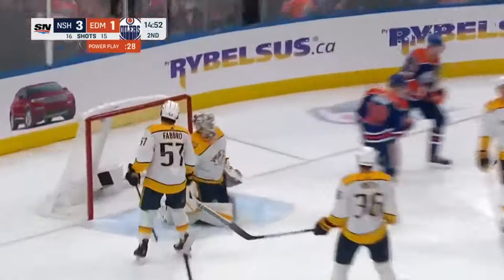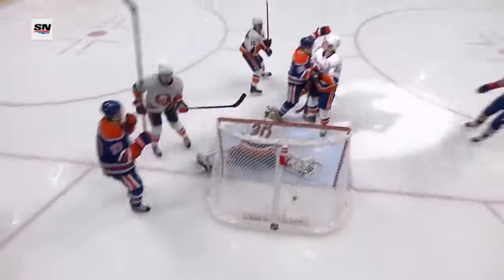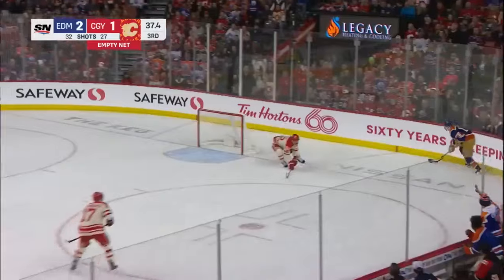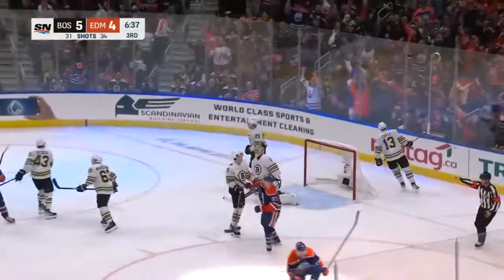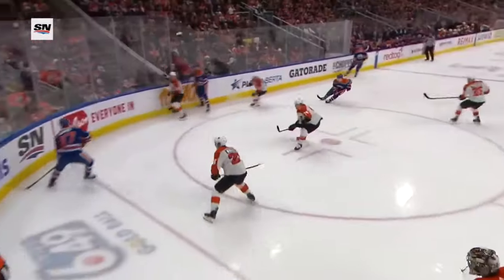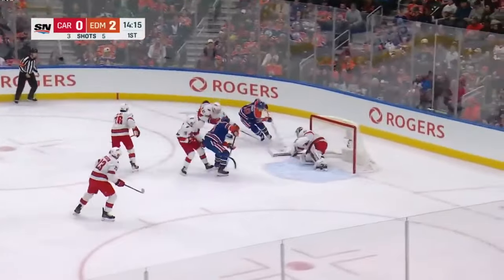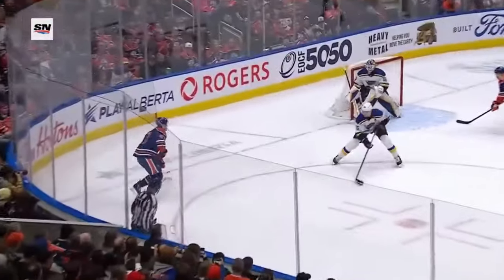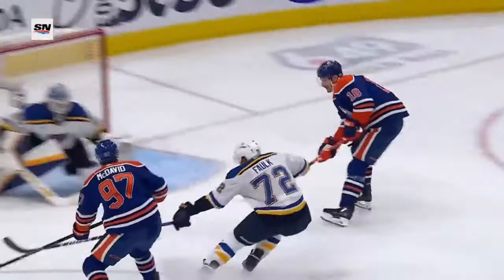This is why Zach Hyman is a 40 goal scorer...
Zach Hyman has reached the 40 goal milestone for the first time in his career and could possibly finish the season near 50 goals. Hyman is somewhat underrated for the production he has on the ice. I breakdown 3 areas of his game that allow him to score at a high percentage. What do you think of Hyman's 40 season?

$2500 USD Prize Pool 6's League